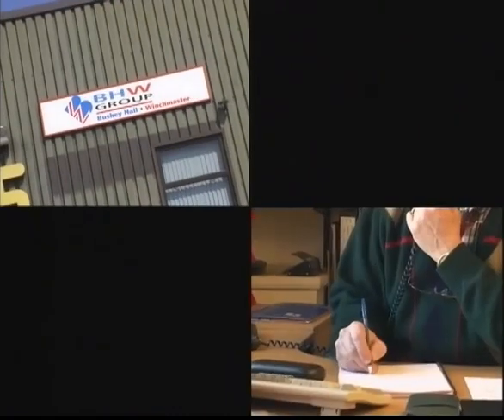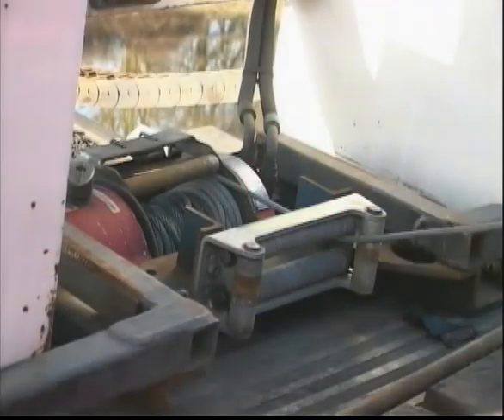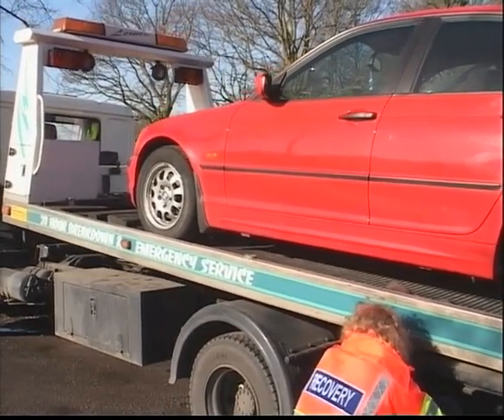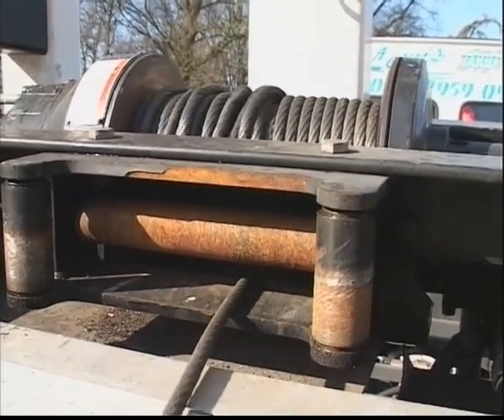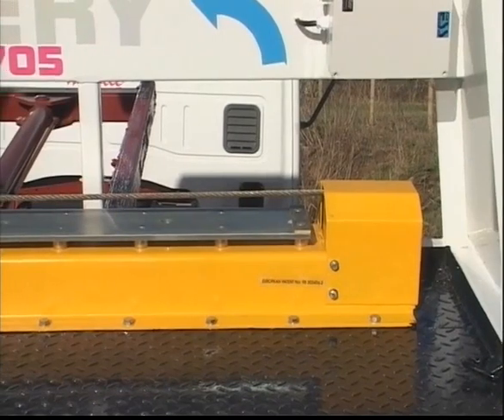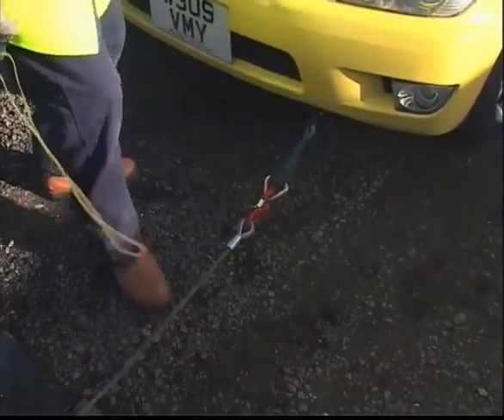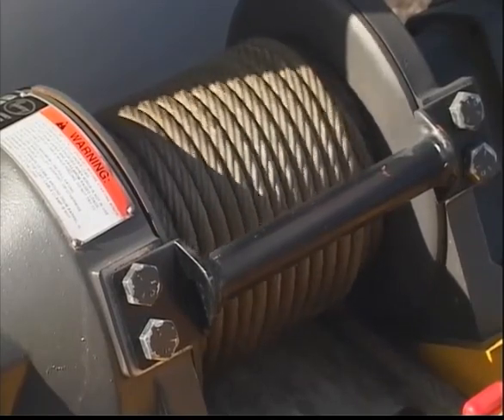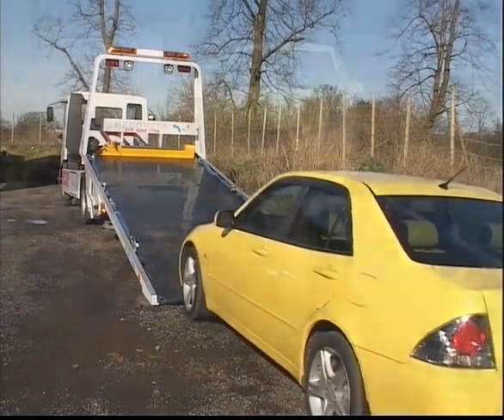Reel•Smart™ Intelligent Winching System Original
The Reel•Smart™ Intelligent Winching System is designed to make vehicle recovery easier on the operator and eliminate potentially costly problems associated with conventional, and even sliding winch vehicle recovery.

The Reel•Smart™ is designed to:

- Help recovery operators maintain a direct line on the winch line to the screw in tow eye
- Create a constant direction of pull, guaranteeing a minimum rope to fleet angle
- Make the rope spool neatly onto the winch drum without any bunching or overlapping
- Prolong the life of the winch rope which over the life of the vehicle will pay for the system
- Enable the free spool clutch to be accessed from the safety of the nearside of the vehicle
- Prevent the vehicle being pulled down against its suspension when the vehicle gets closer to the winch
- Avoid costly damage to the tow eye and fixings, the chassis or worse, failure of the tow eye releasing the recovered vehicle down the bed
- Significantly improved recovery speeds and reduced risk to the recovery operator.
- Eliminate the need to use lashing rings on the vehicle bed which can often be damaged
- Be lightweight, far more so than a sliding winch, making the central rotator easy to position helping prevent personal injury

To find out more about the Reel•Smart™ Intelligent Winching System speak to a member of the team today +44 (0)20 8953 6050, email or visit our